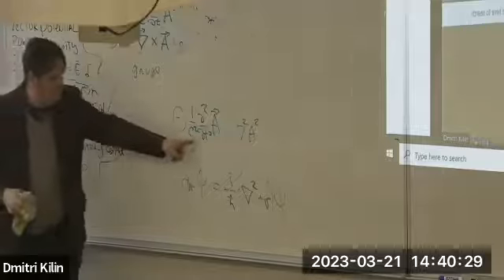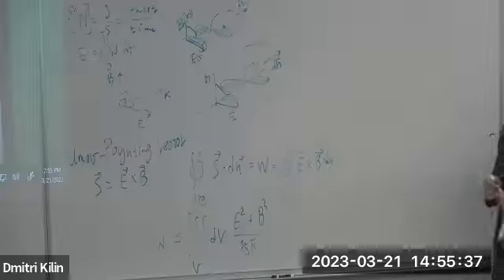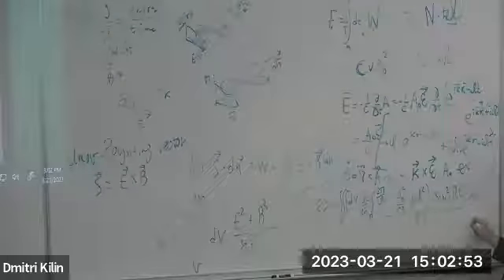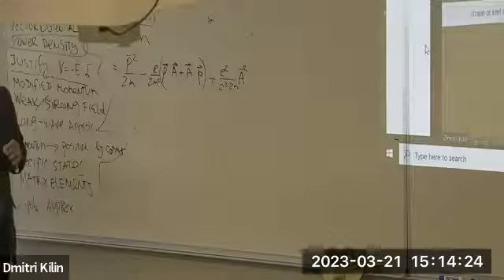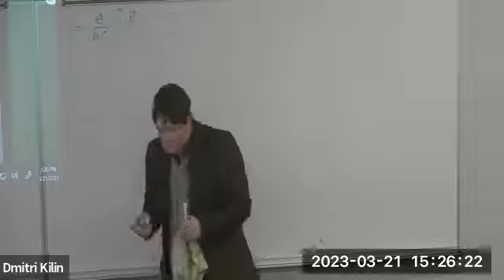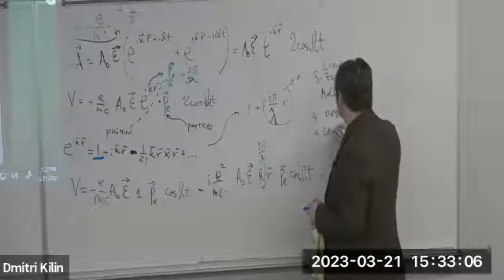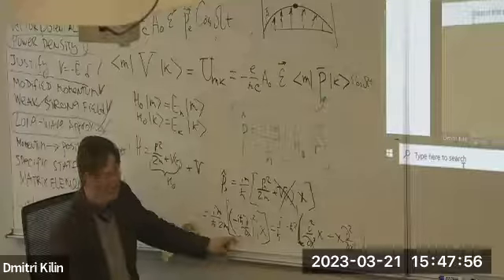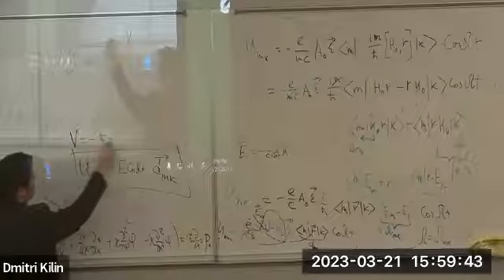CHEM766, SPRING2023, part -II lecture #1.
Electromagentic field, Vector potential, Light to matter interaction.